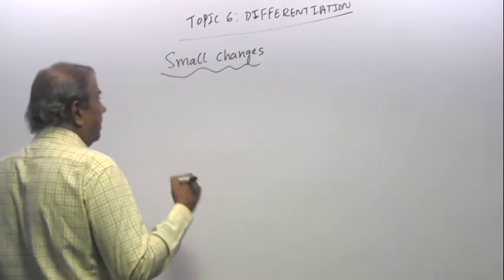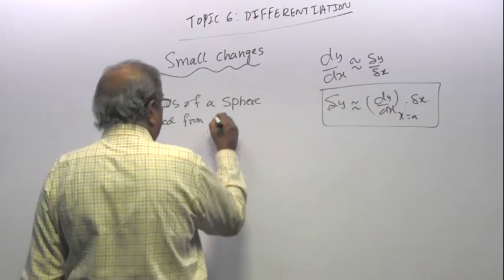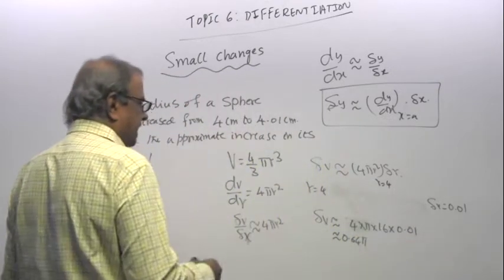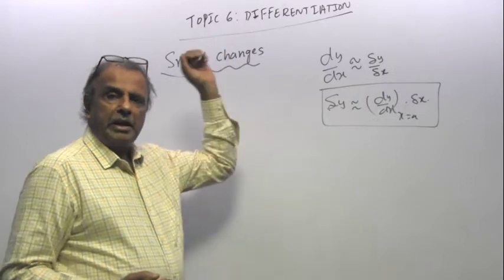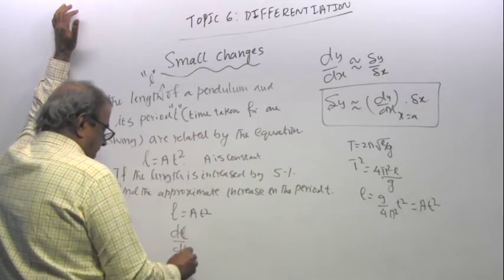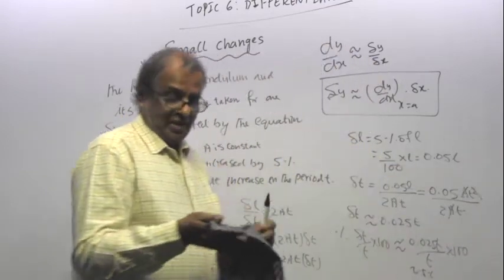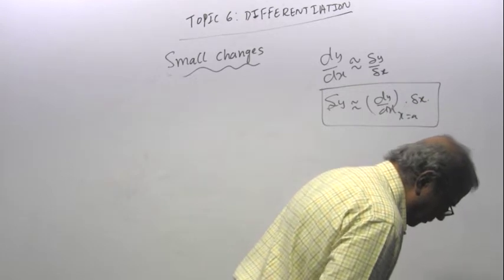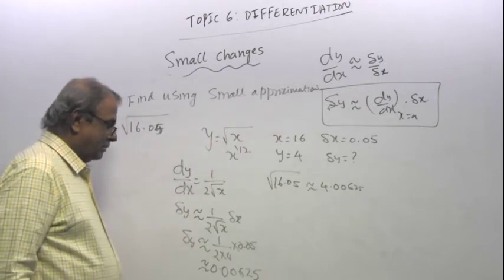VIDEO - 95: Topic 6: DIFFERENTIATION: SMALL CHANGES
Finding the approximate change in one of two variables connected by a relation when the other changes by a small quantity or percentage.

No Handout please. Any textbook in A level Pure Mathematics will have plenty questions on this topic.